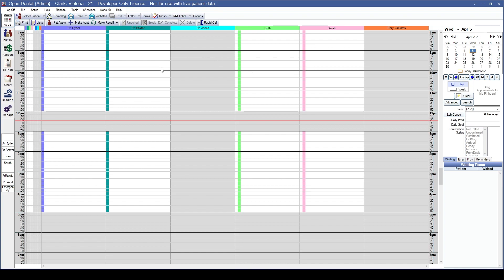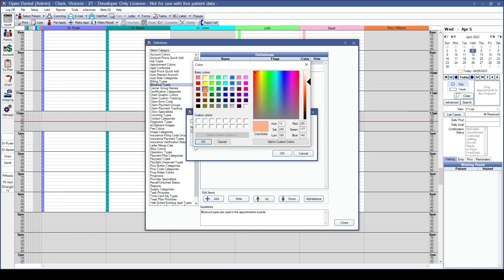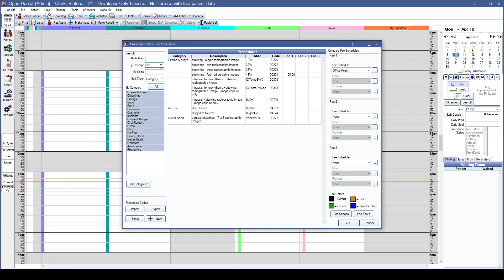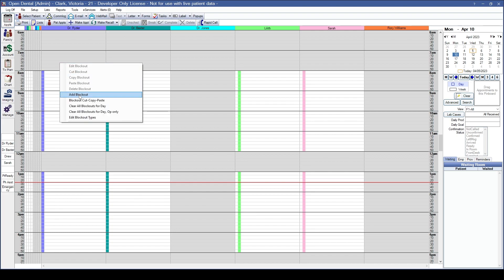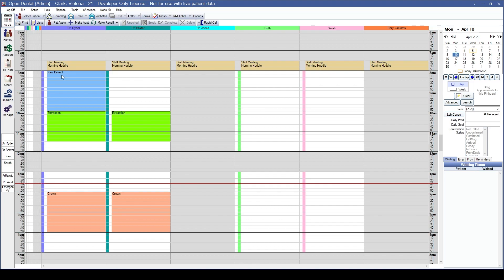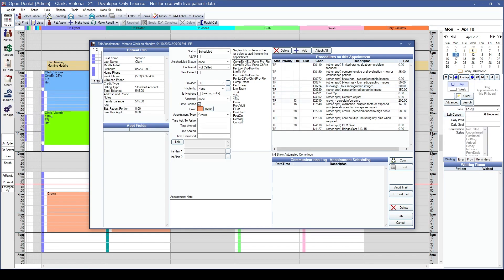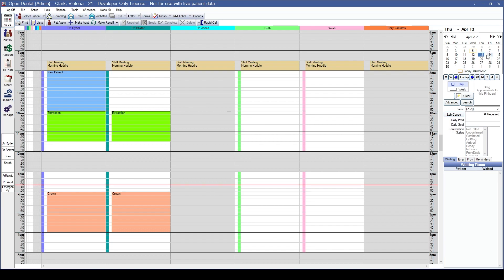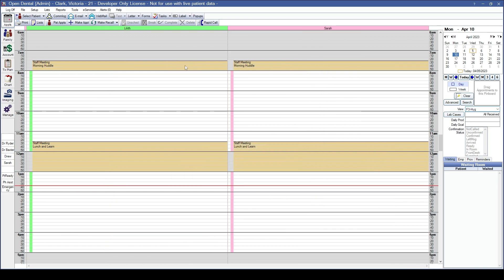Open Dental Webinar - Block Scheduling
Learn how to use block scheduling to restrict specific appointments to specific Blockouts.

HELPFUL RESOURCES:
Blockouts-